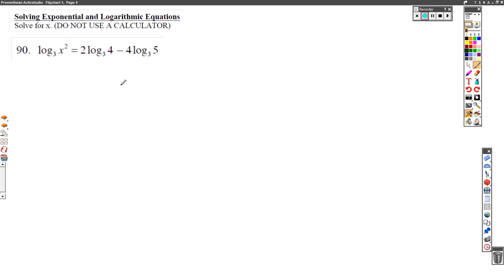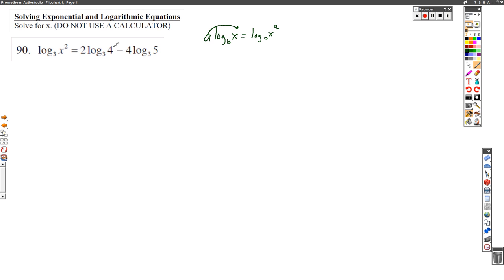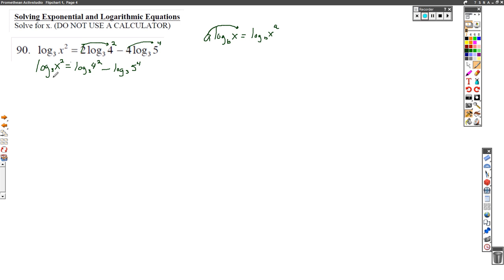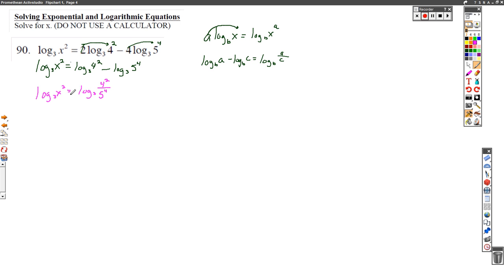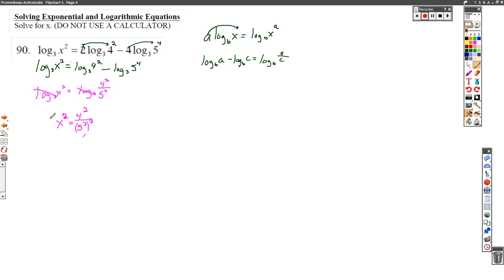SP log equation